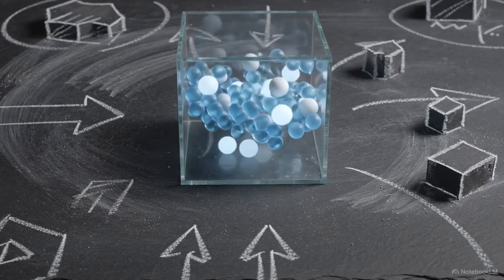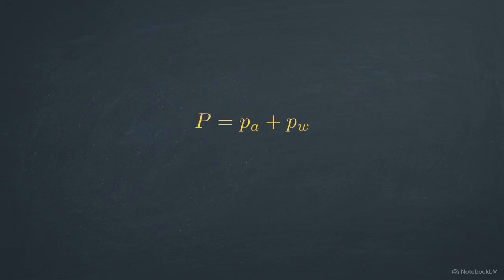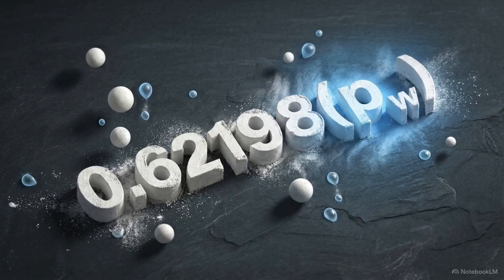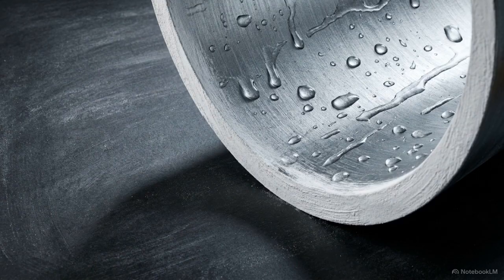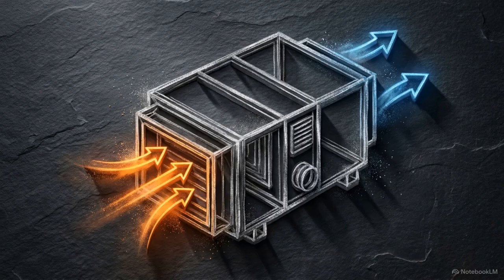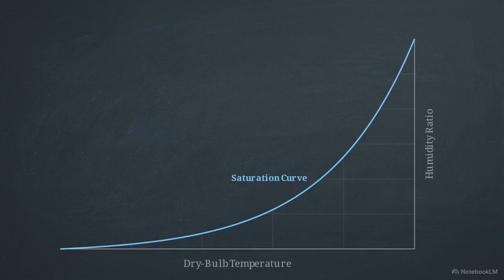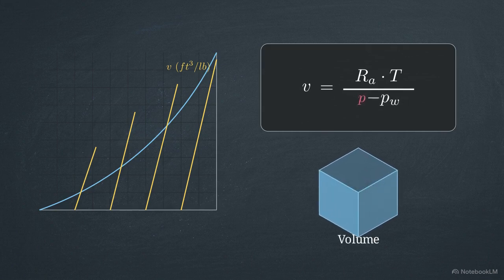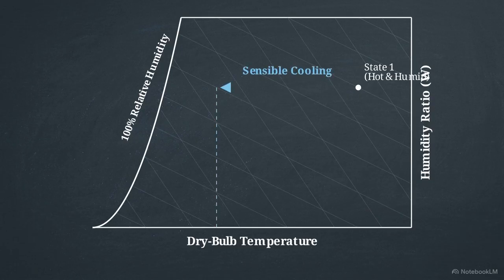Psychrometric Chart Explained: HVAC Thermodynamics, Humidity & Enthalpy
What is the psychrometric chart and why is it the most powerful tool in HVAC engineering? This video breaks down the science behind atmospheric air as a binary mixture of dry air and water vapor. We explore the fundamental properties mapped on the chart: dry bulb temperature, humidity ratio, saturation curve, dew point, enthalpy, wet bulb temperature, and specific volume.

Learn how the Gibbs-Dalton laws and the first law of thermodynamics translate into a geometric solver for complex HVAC processes. We explain sensible cooling, dehumidification, and how engineers use the chart to track energy, phase changes, and partial pressures without dense calculus. We also cover the impact of altitude on specific volume and why ASHRAE publishes separate charts for high elevations.

For in-depth technical breakdowns and more engineering insights, visit STEPX Journal